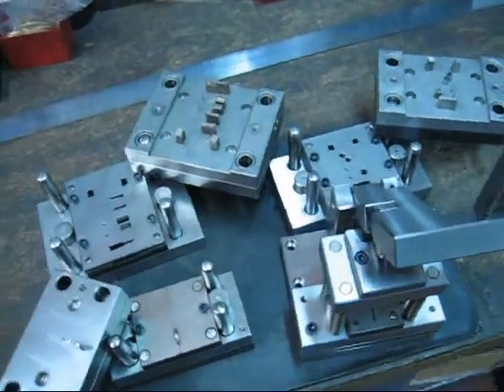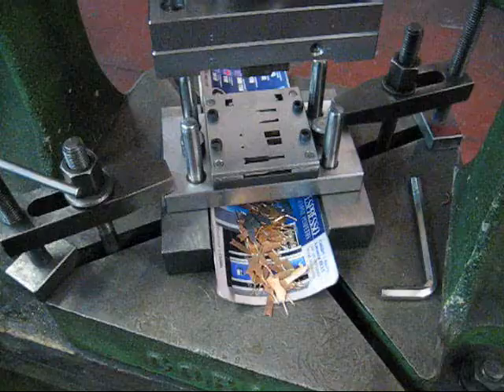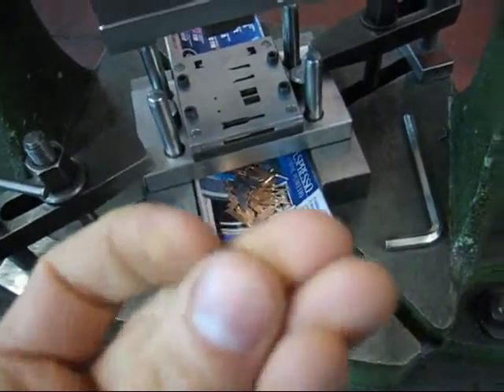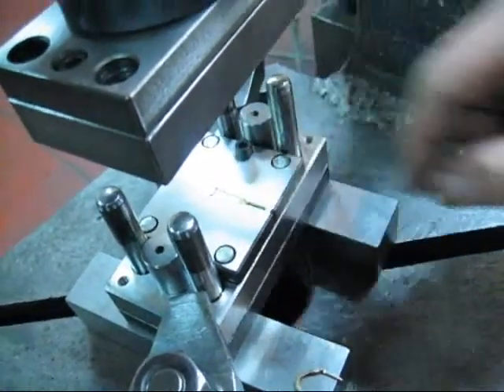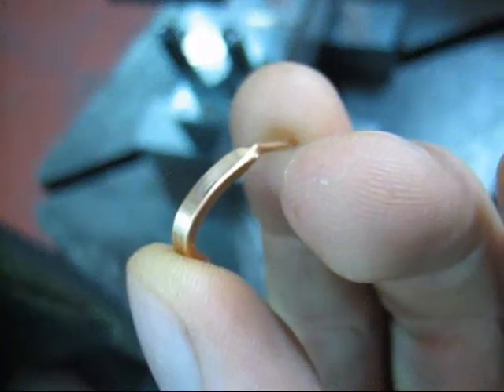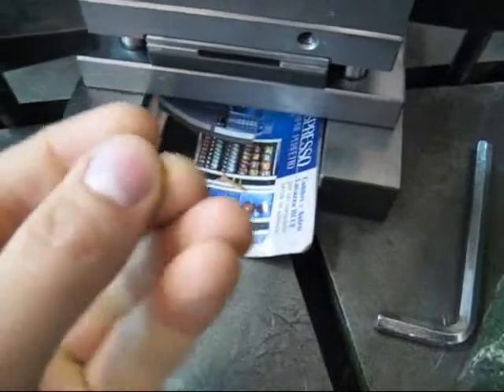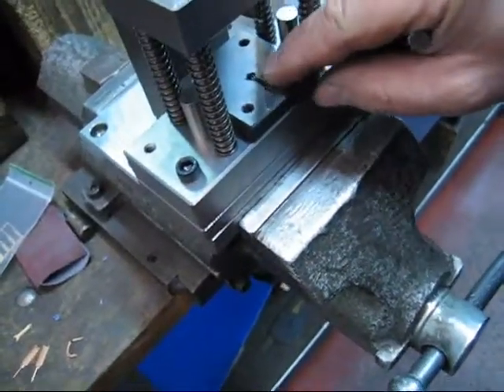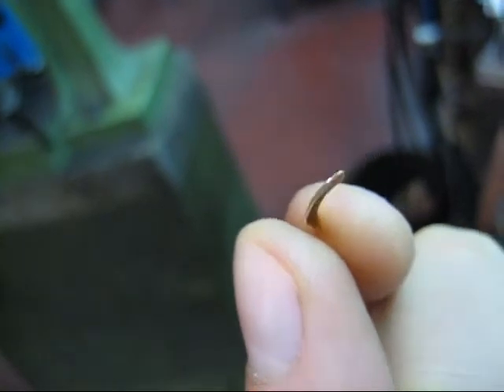huggies earrings tekaonline.com part-2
stamping tooling for huggy earring
attrezzatura per stampaggio orechhini
herramienta para estampar pendientes